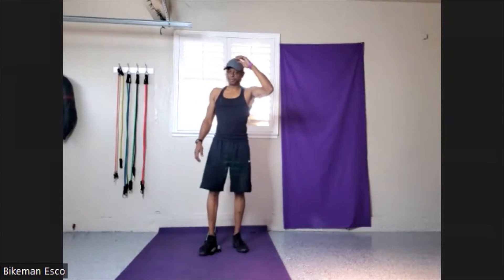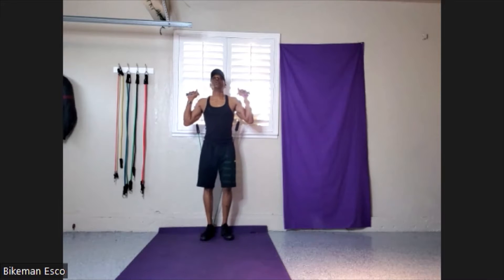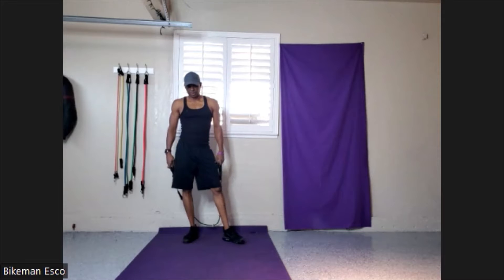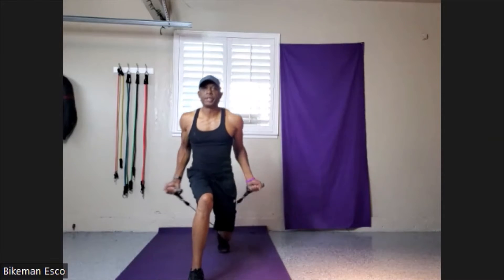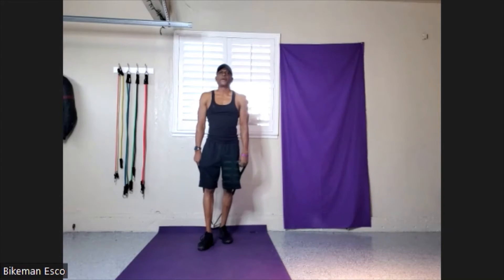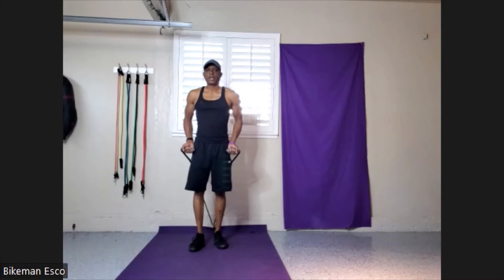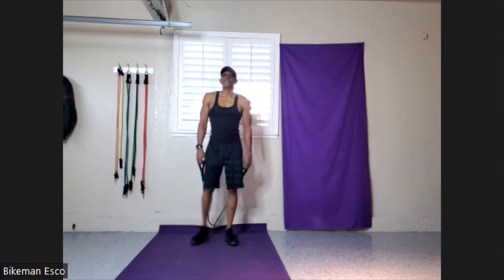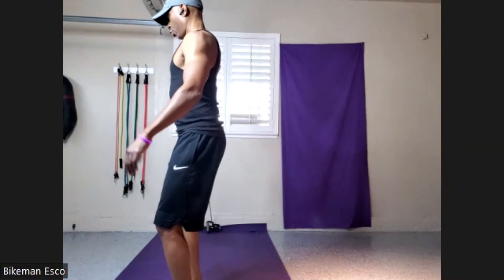Resistance Bands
Welcome back to week 2, day 1 of our resistance band workout:

Today we will be doing:
1. Reverse lunges
2. Reverse lunge curls
3. Lateral arm raises

10/12/22